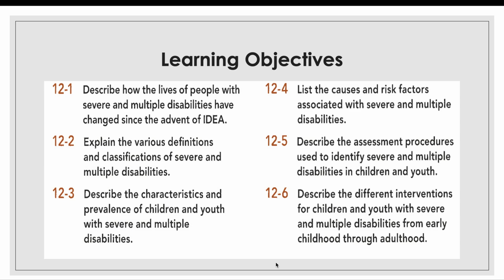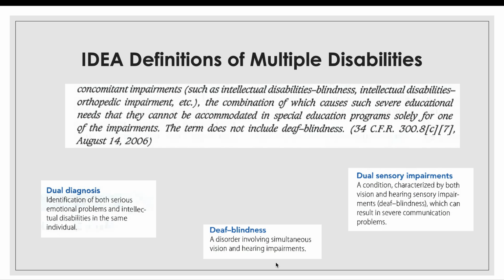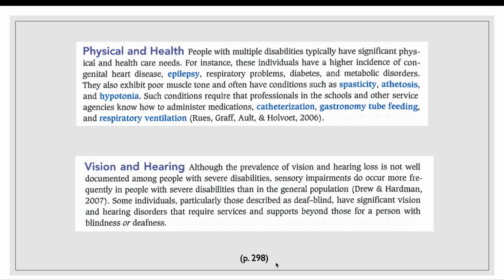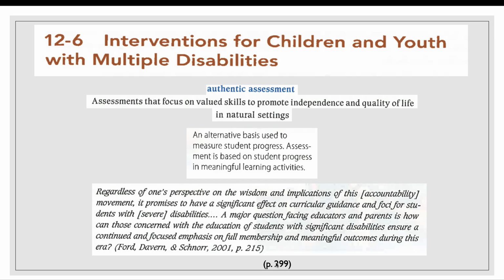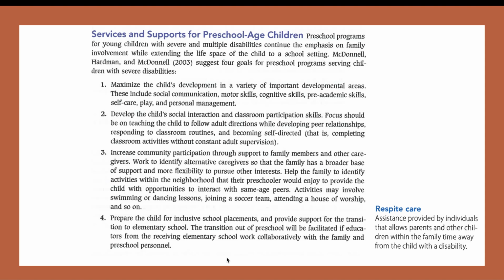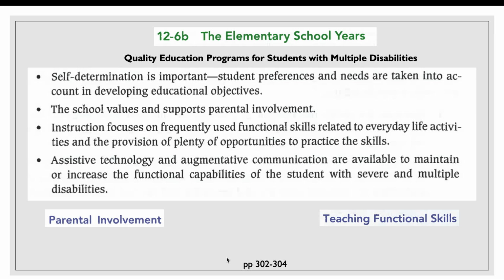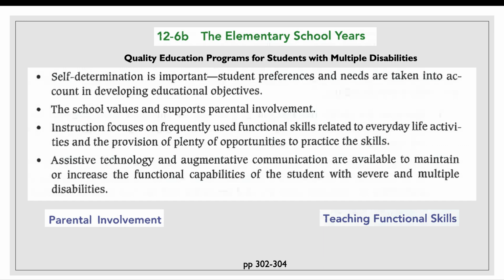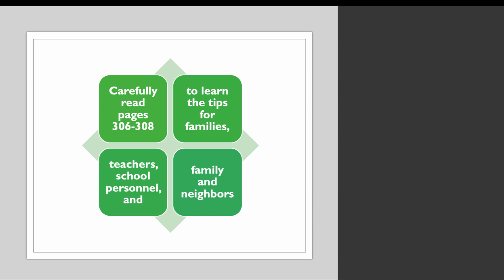Exceptional Child Chapter 12 Video Lecture